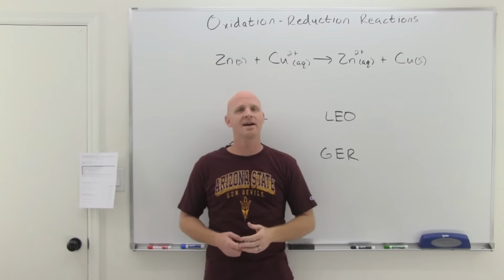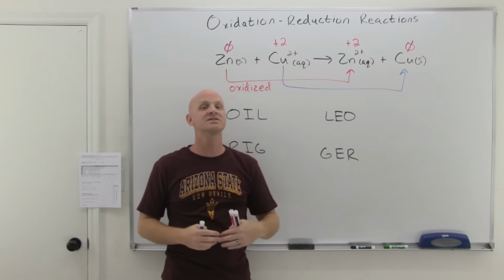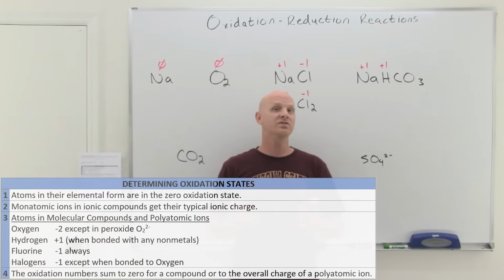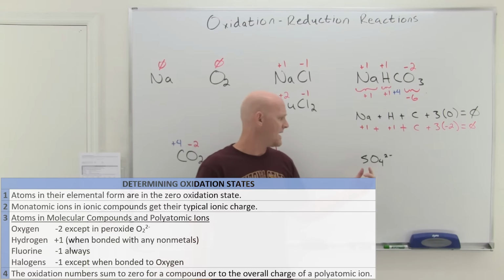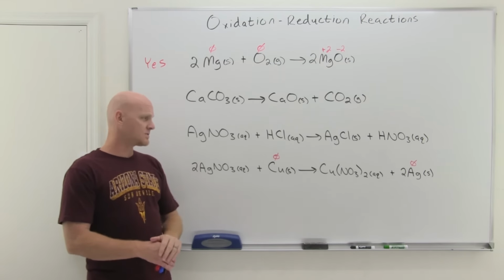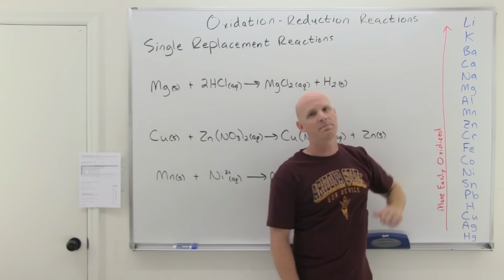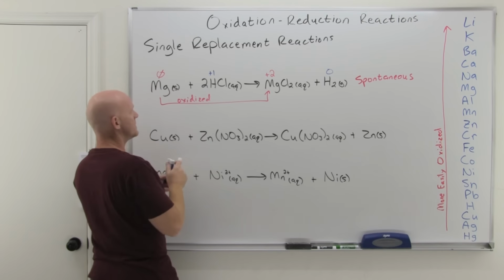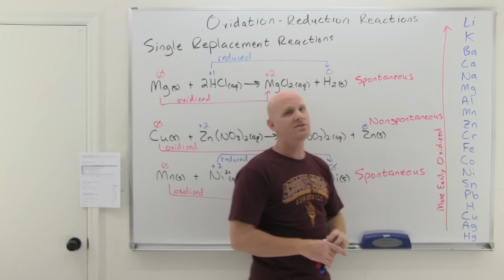Oxidation Reduction Reactions | 4.3 General Chemistry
Chad provides an introduction to Oxidation-Reduction Reactions (Redox Reactions for short) in this lesson.  Oxidation and reduction are both defined and two mnemonics (OIL RIG and LEO GER) are presented to help with remembering them.

Oxidation States
The rules for determining oxidation states (aka oxidation numbers) are then presented with the oxidation states for the elements in several examples being determined.  It is then shown that oxidation-reduction reactions involve changes in oxidation states which can be used to identify them, but some shortcuts are also provided for this purpose.

Finally, single replacement reactions are presented and it is shown how to use the Activity Series to identify when a single replacement reaction is spontaneous or not.

I've embedded this playlist as a course on my website with all the lessons organized by chapter in a collapsible menu and much of the content from the study guide included on the page.

00:00 Lesson Introduction
01:04 Oxidation and Reduction
04:23 How to Determine Oxidation States
12:24 Identifying Redox Reactions
18:20 Single Replacement Reactions